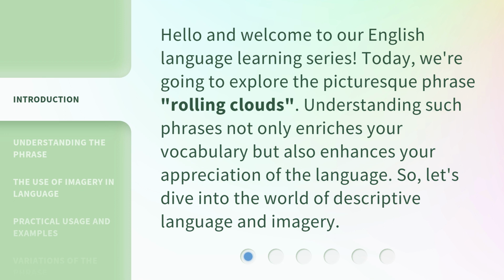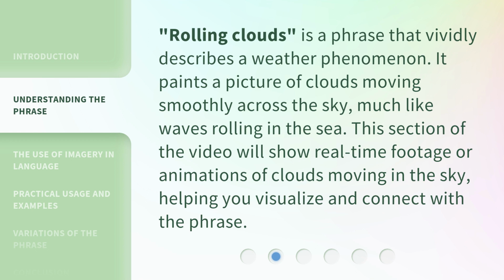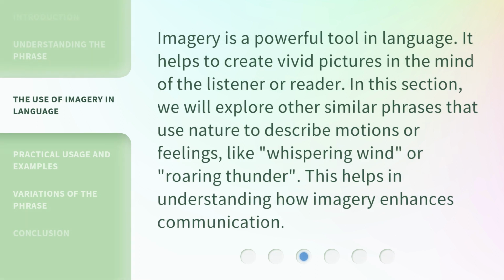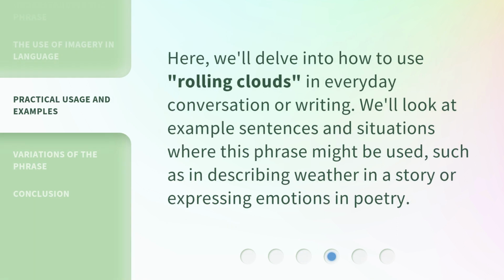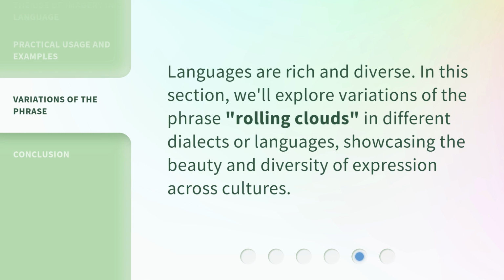Rolling Clouds: Unveiling the Beauty of Language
00:00 • Introduction - Rolling Clouds: Unveiling the Beauty of Language
00:30 • Understanding the Phrase
00:54 • The Use of Imagery in Language
01:21 • Practical Usage and Examples
01:40 • Variations of the Phrase